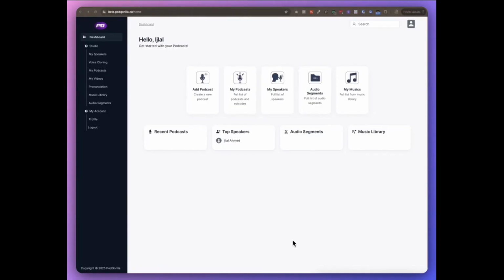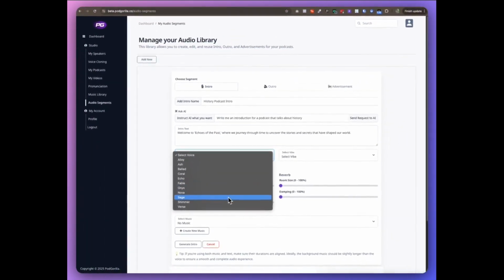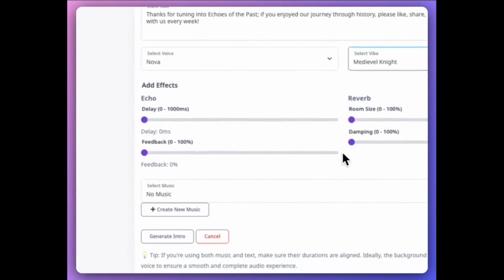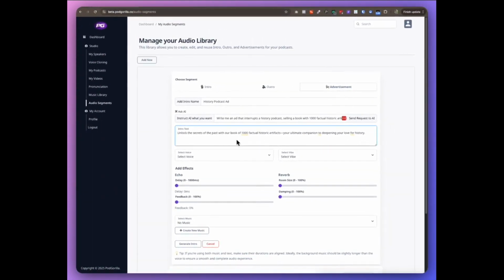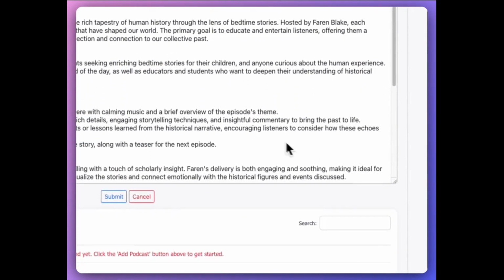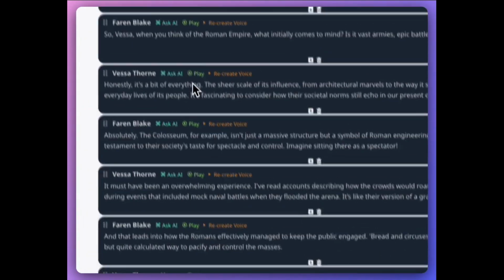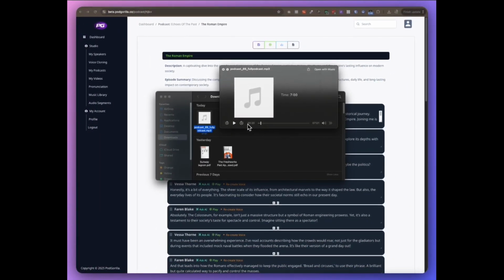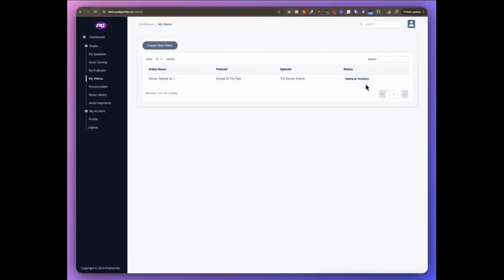PodGorilla Review And Demo - PodGorilla System By Ijlal Ahmed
What Is PodGorilla?

PodGorilla Is A Revolutionary Ai-powered Platform That Transforms Any Business Into A Podcast Authority Without Recording, Editing, Or Technical Skills.

Inside, you'll learn how to leverage our "Authority-as-a-Service" system, a 3-step AI process that turns existing content into professional podcast series in clients' actual voices, allowing agencies to charge $500–$2,000+ monthly retainers. Unlike traditional podcast services that require clients to record episodes, invest in equipment, or learn editing software, PodGorilla does the heavy lifting, allowing you to deliver premium authority-building results hands-free.

You're getting everything top authority agencies use to land $1,500-$3,000 monthly retainers:

PodGorilla Platform (Unlimited Authority Projects) – Value: $1,997
Professional Voice Synthesis (11Labs Integration) – Value: $497
Video Podcast Creation System – Value: $297
Complete Series Management Dashboard – Value: $206
Done-For-You Client Outreach List (100 Niches) – Value: $97
Pre-Built Authority Offer Template – Value: $397
30-Minute AI Podcast Demo Framework – Value: $197
Done-For-You Podcast Branding Kit – Value: $147